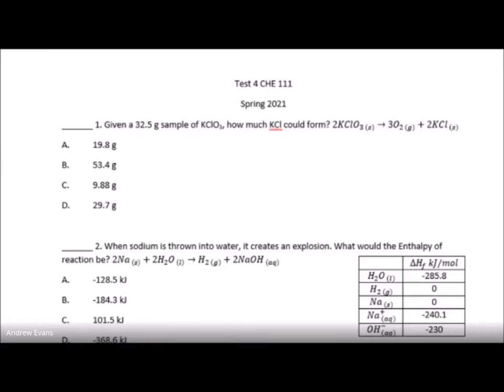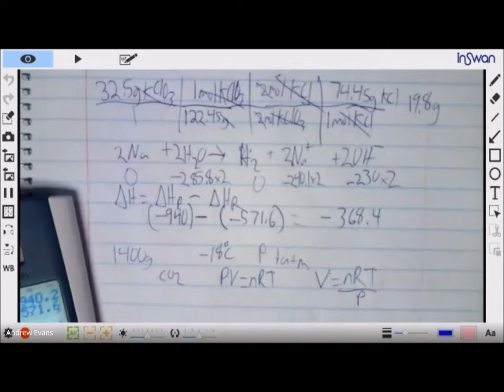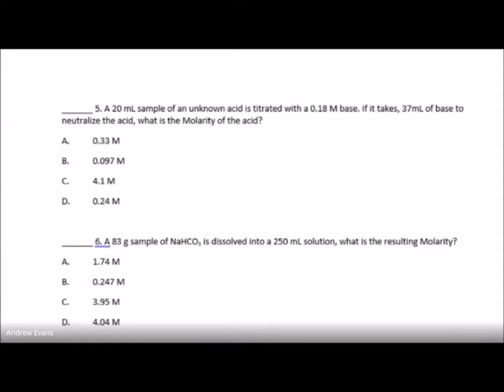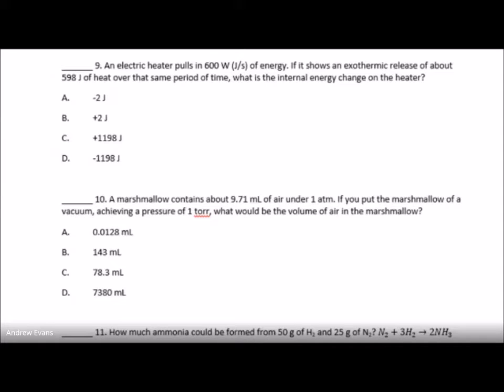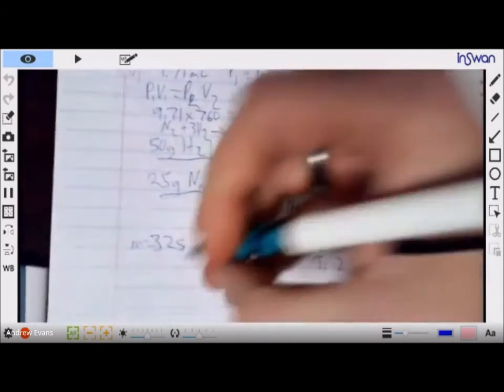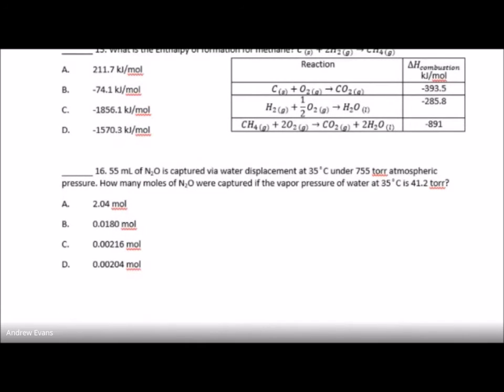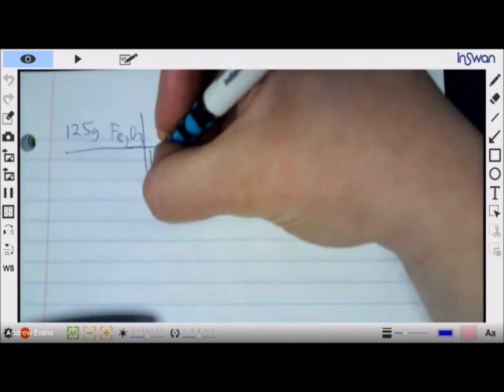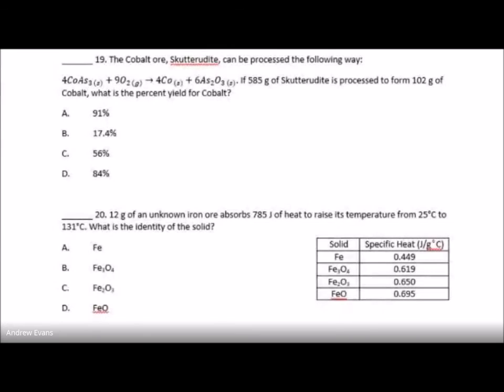CHE 111 Test 4 Crib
Part of my General Chemistry 1 SP21 Series. In this video, I go through how to answer each question of test 4.